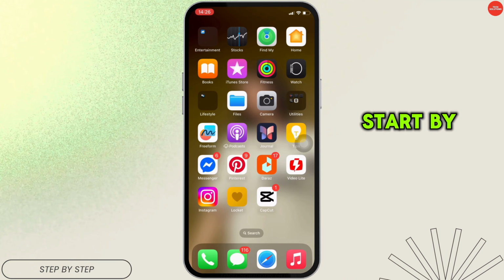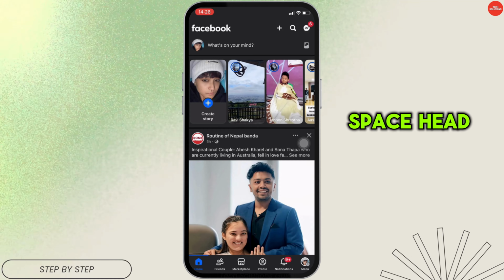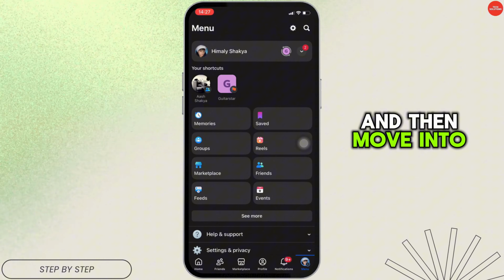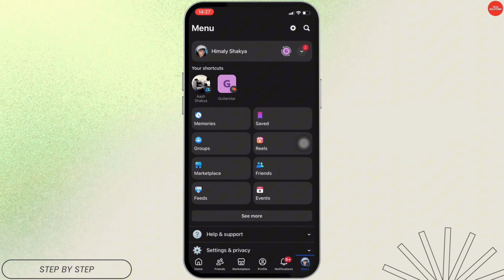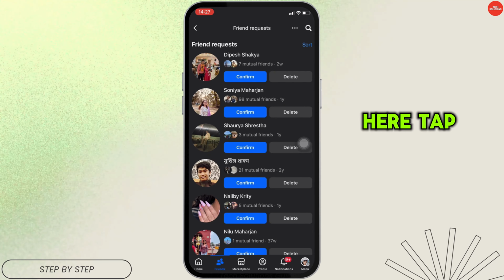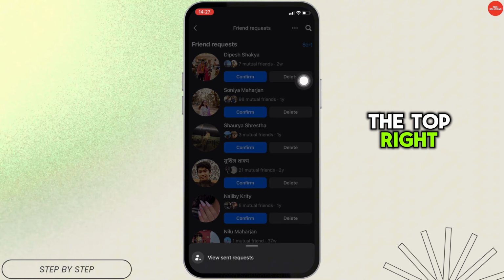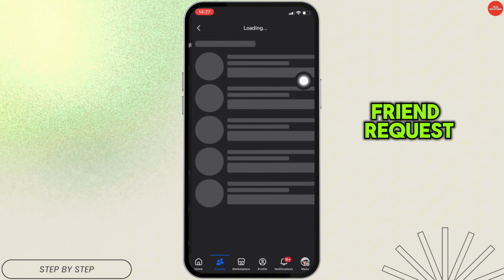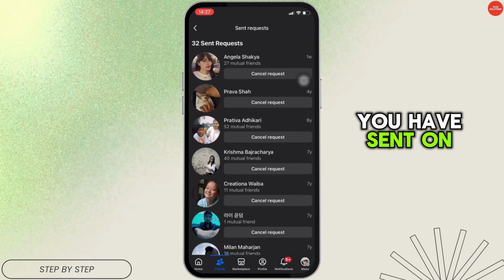How to See Sent Friend Request on Facebook (Easiest Guide)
Need to check which friend requests you’ve sent on Facebook in 2025? This video is your step-by-step guide to view, cancel, or re-send your pending requests—covering desktop, iOS, and Android flows so you can manage your connections in seconds.

Timestamps
0:00 Introduction
0:10 How To See Sent Friend Requests on Facebook